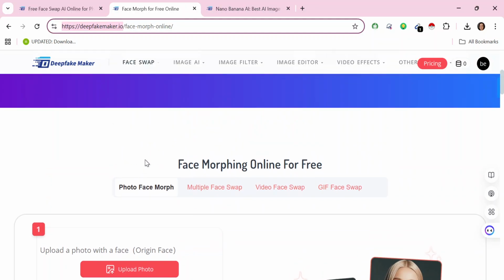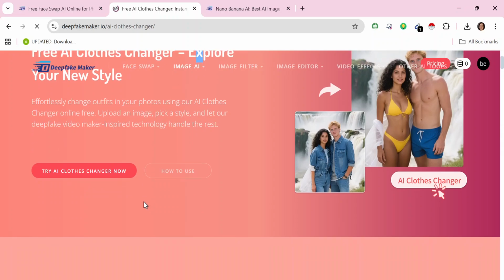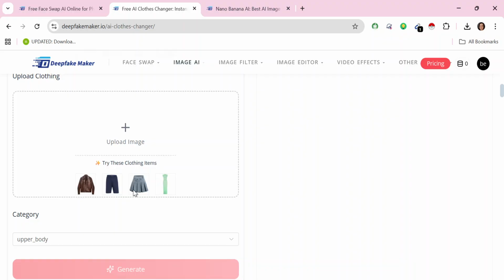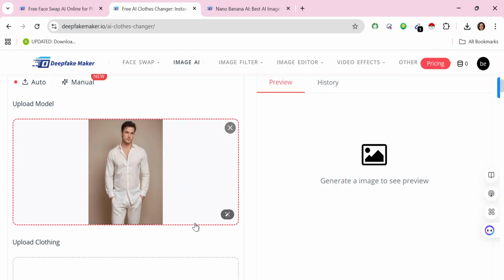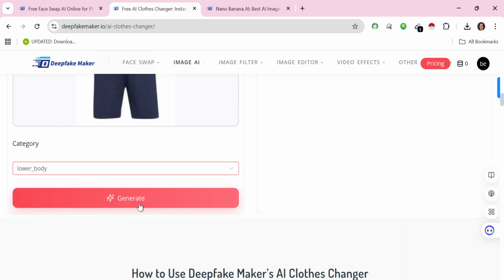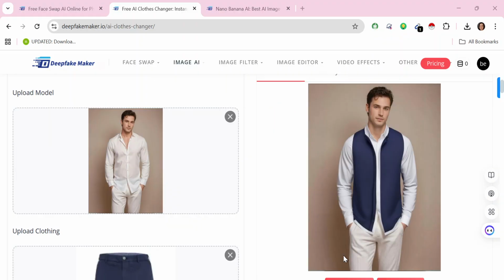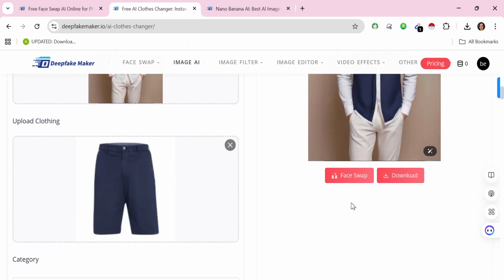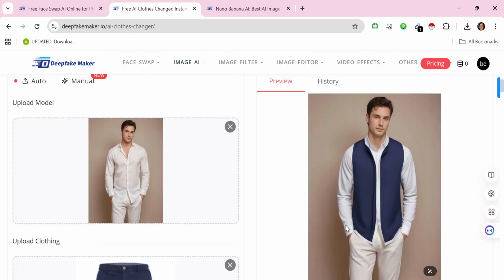How to Use AI Clothes Changer with DeepFakeMaker AI (Best Method)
In this video, I’ll show you exactly how to use ai clothes changer step by step so you can get results quickly and without confusion.

I’ll walk you through what ai cloth changer is, why it matters, and the best way to approach it so you can start using deepfakemaker ai right away.

If you’ve been wondering how to use ai clothes, this guide will make it clear and easy to follow.